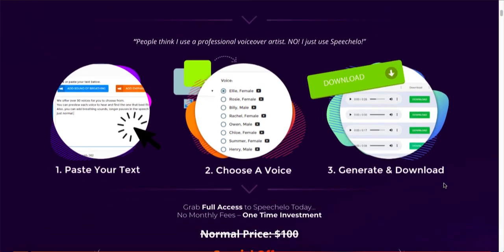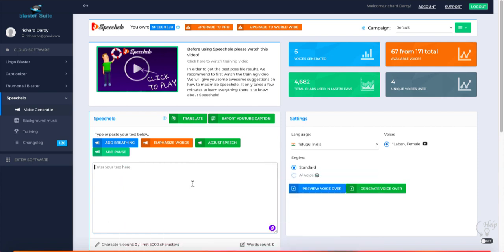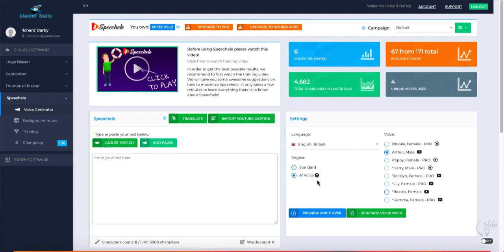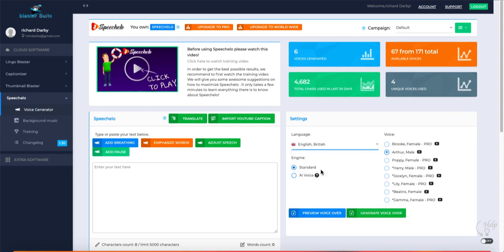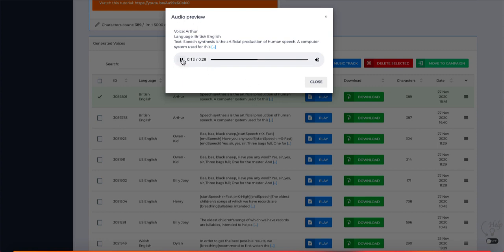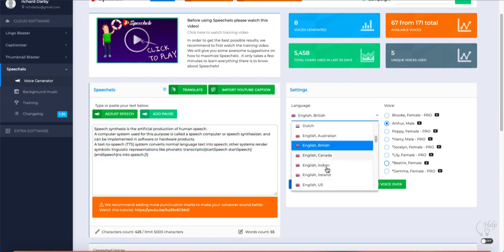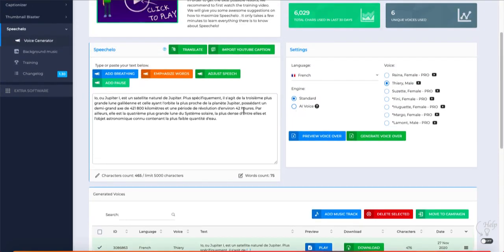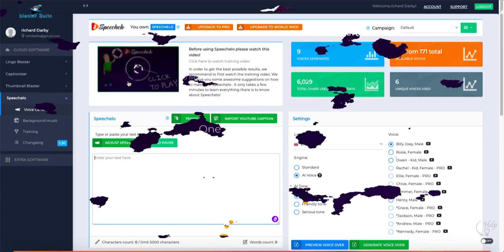Speechelo Review and Demo - It's a Legit Way to Make Passive Income Online or a Scam?